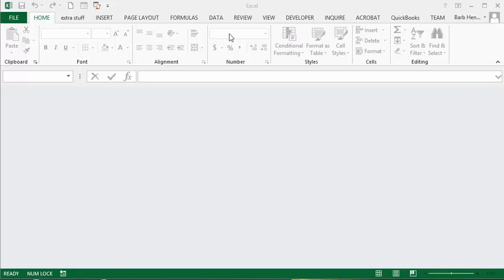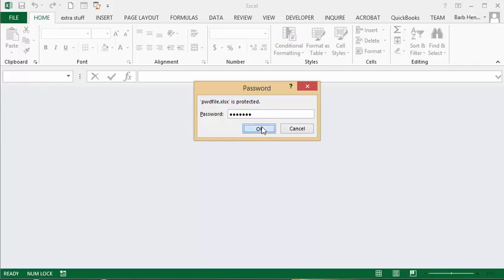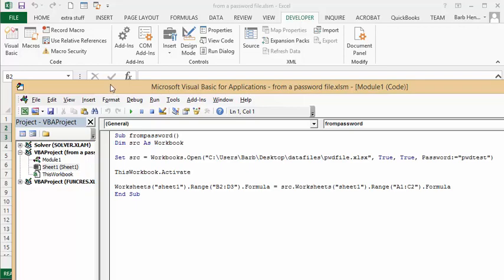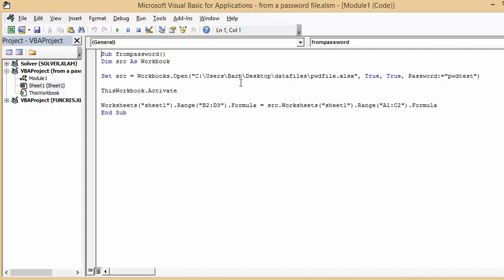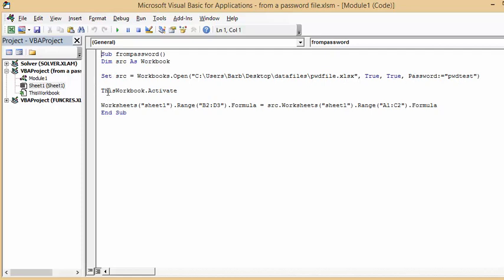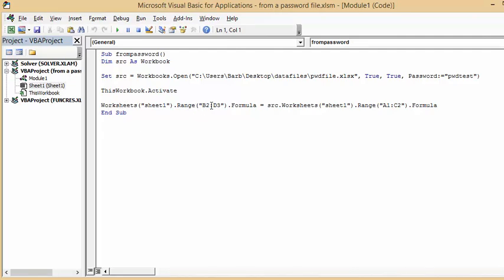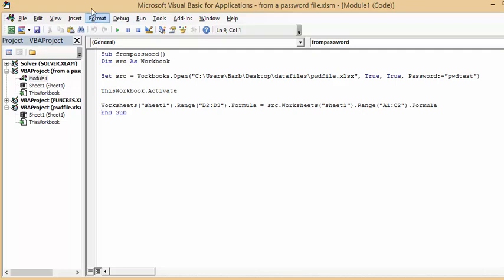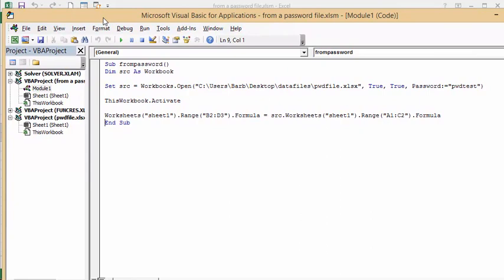How to access a password protected file with VBA in Excel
How to access a password protected file With VBA in Excel.  How to access a file that has been encrypted and password protected.  How to access a password protected file without opening it.
Code
Sub frompassword()
Dim src As Workbook

Set src = Workbooks.Open("C:\Users\Barb\Desktop\datafiles\pwdfile.xlsx", True, True, Password:="pwdtest")

ThisWorkbook.Activate

Worksheets("sheet1").Range("B2:D3").Formula = src.Worksheets("sheet1").Range("A1:C2").Formula
End Sub

easyexcelanswers